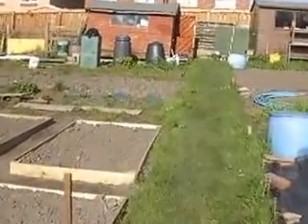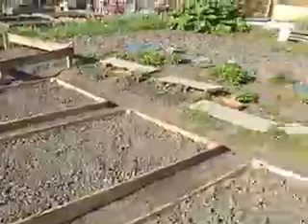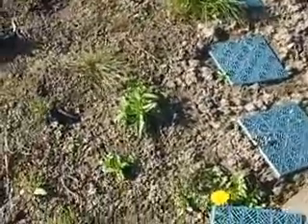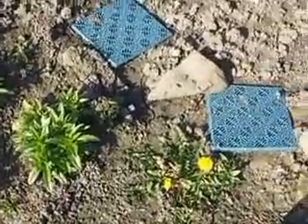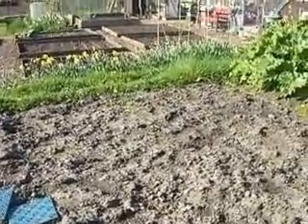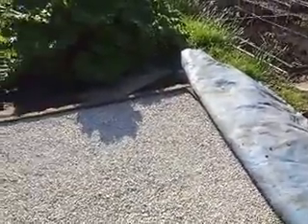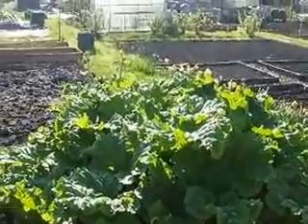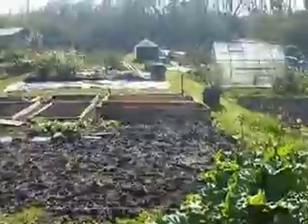What a difference three weeks makes.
Hi,

The allotmant so far.  What a diference a couple of weeks makes.  Raised beds and greenhouse base almost complete.